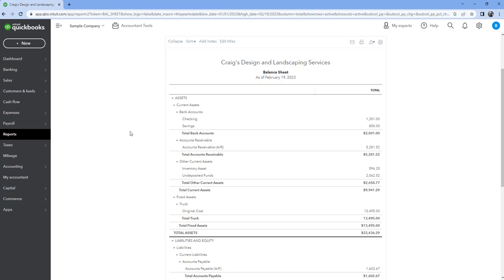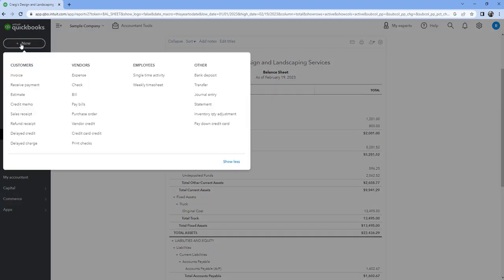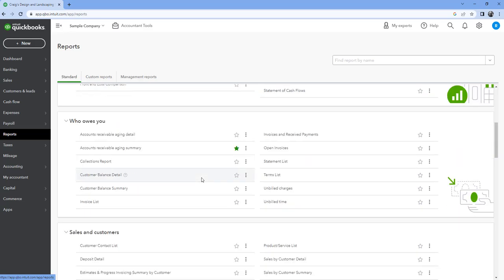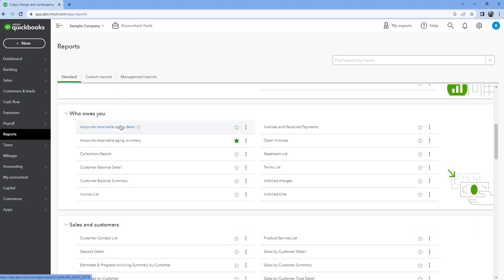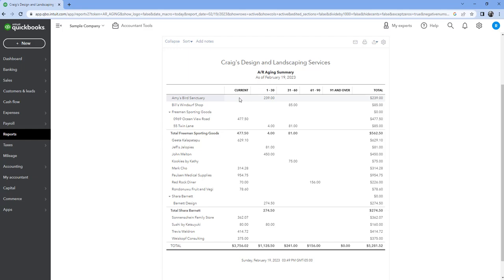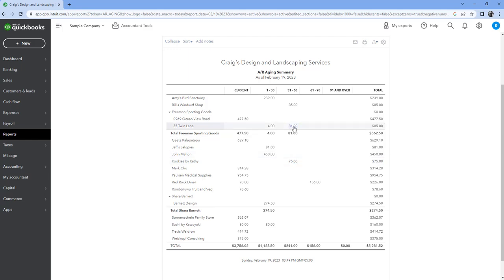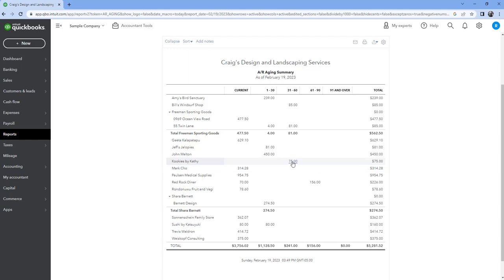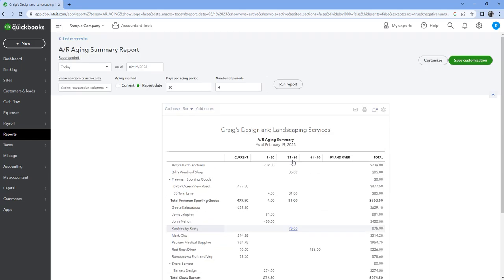Quickbooks Online Accounts Receivable Tutorial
Quickbooks Online accounts receivable tutorial.  I run across so many Quickbooks Online users who are so confused by accounts receivable.  What it is, how it works, how to track it.  All of these are crucial to understanding accounts receivable in Quickbooks Online.

Do you know what affects accounts receivable in Quickbooks Online?  Do you understand the importance of Quickbooks Online accounts receivable?  To be effective you need to know.  This video tells you everything you need to know about Quickbooks Online accounts receivable.  It also reveals the #1 way to track accounts receivable and stay on top of it!